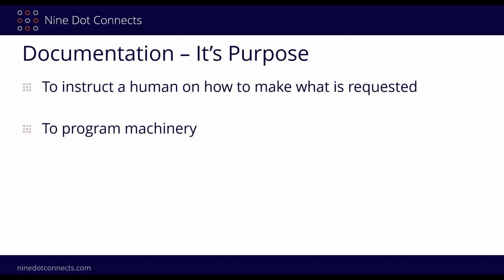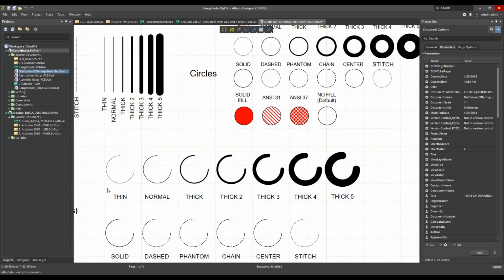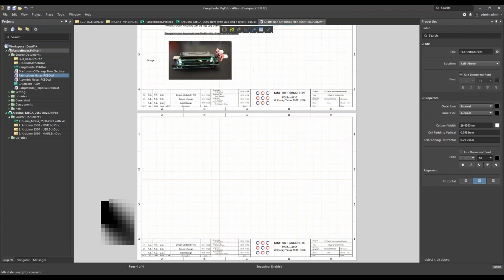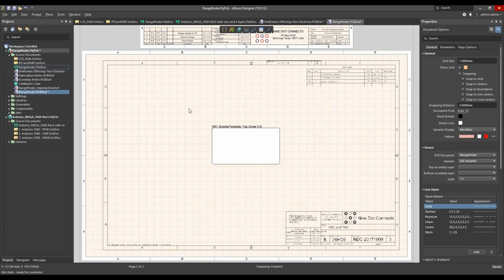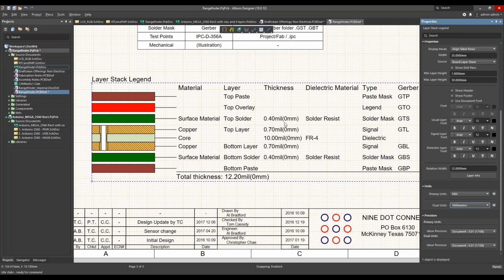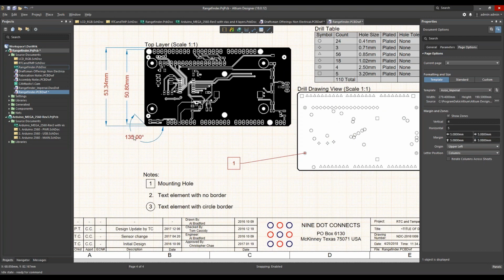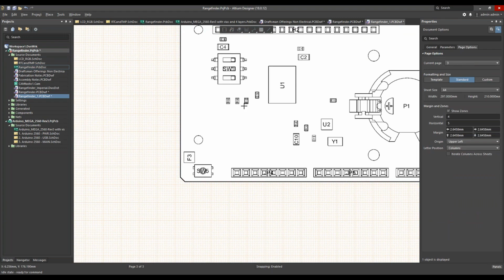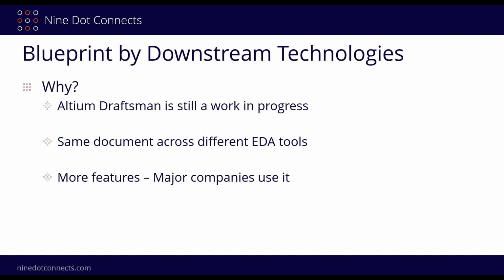Making the Most of Draftsman and Blueprint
If you have ever had to create documentation for PCB fabrication and assembly you know there is information which needs to be conveyed but not captured in the drawings or in the formatted files such as Gerber, ODB++, or IPC-2581.

We depend on mechanical layers, e-mails, Mircosoft Office (Word and Excel) and phone conversations to capture this information.  This is manually intensive and tedious, and done under project deadline pressures.  Inevitably, something is forgotten or ill define, and it’s another day of delay with an urgent flurry of phone calls and e-mails.

Draftsman was added to Altium Designer to reduce this effort and allow the ‘templatizing’ of this activity, therefore providing consistent data.

We will show you how to make good use of this tool and provide you some insights into the best features for your documentation.

These tool features work best when one understands the different types of documentation.  We encourage you to take a look at our  webinar on the topic "They want WHAT document?"​​​​​​​​​​​​​​

For those of you not using Altium Designer– We also encourage you to attend.  Nine Dot Connects represents Downstream Technologies’ Blueprint software from which Draftsman was modeled.  If you like what you see in Draftsman, you too can have such capabilities with Blueprint.